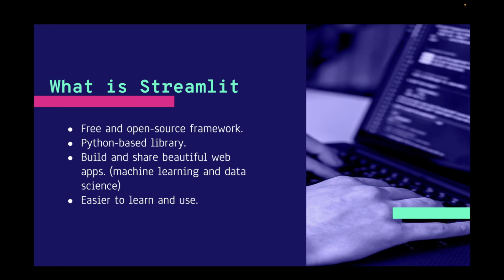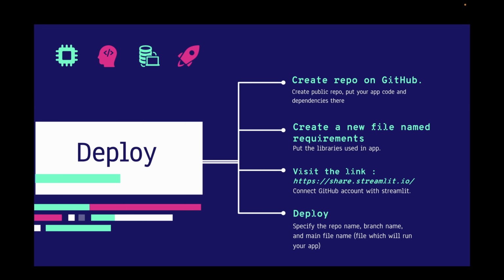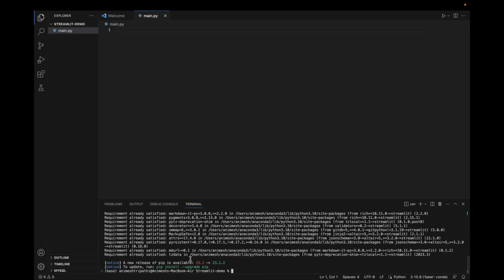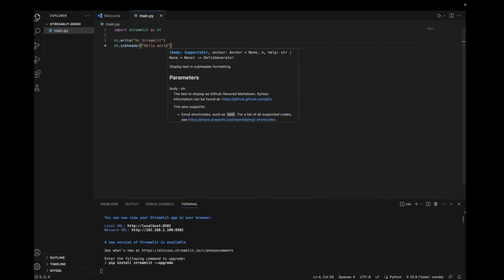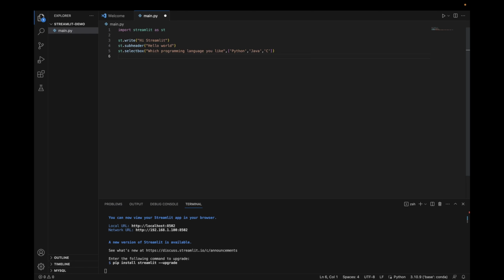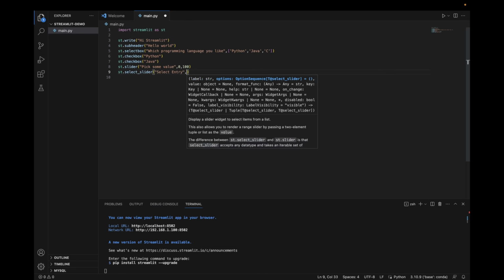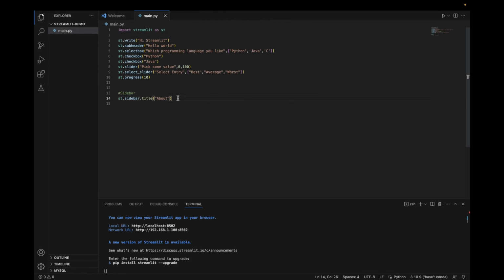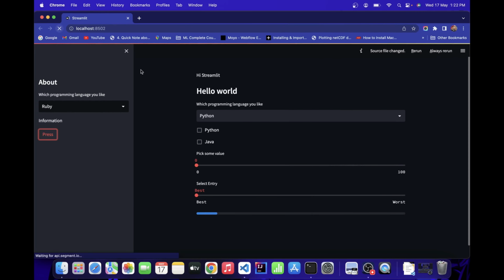Streamlit Tutorial | Deploying Web App using Streamlit | Basics of Streamlit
Hello Guys
In this video you will learn about streamlit
What is streamlit ?
Why streamlit ?
How to deploy streamlit app
How we can use this to make our machine learning, data science project to the another level

Thanks